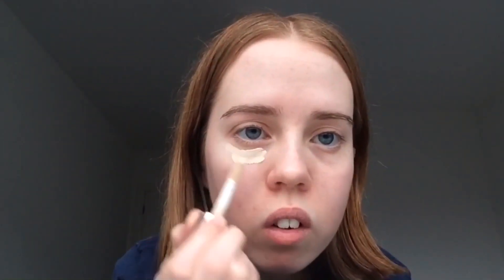MY EVERYDAY SIMPLE MAKEUP ROUTINE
♡how old am I? - 17, 18 on the 30 of September 2020
♡what do I film on? - iMovie on my iPhone
♡where do I live? - UK, England
♡college,uni,work? - I go to college and study animal care